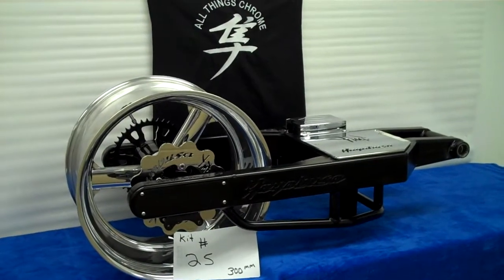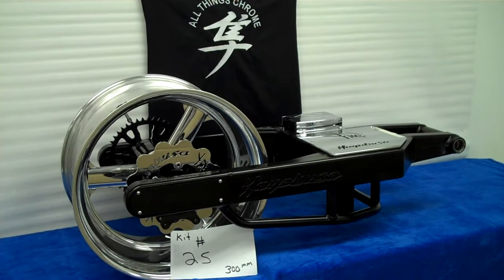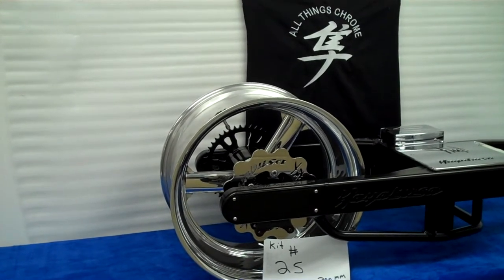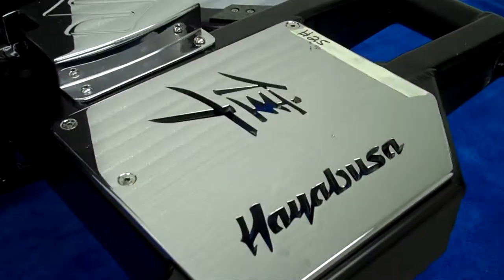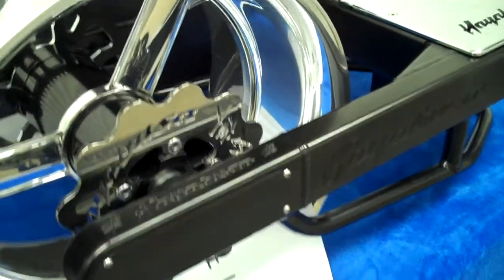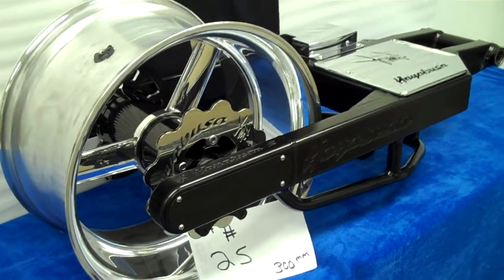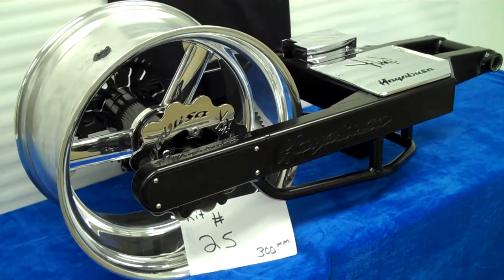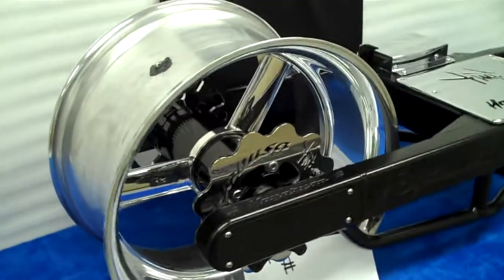HAYABUSA 300 FAT TIRE KIT BY ALL THINGS CHROME #25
KIT# 25 NEW - BLACK POWDERCOATED 300 SWINGARM WITH ROUND TUBE 4" DROP UNDER BRACE YOU CAN ADJUST IT 10" TO 14" INCH OVER STOCK LENGTH
 FEATURES:
HIDDEN AXLE ENCLOSED TIPS
 •ALL BEARINGS INSTALLED READY TO INSTALL
 •THIS ARM HAS THE HAYABUSA LOGOS AND 4 KANJI LOGOS ENGRAVED ON IT FOR A CUSTOM LOOK
 •IT ALSO FEATURES TWO SPECIAL PARTS THAT YOU CAN ONLY GET FROM A.T.C.- WE INSTALLED A CHROME "S" COVER THAT COVERS THE DRIVE SPROCKET AND A ONE OF A KIND "SHOWPLATE" THAT WE COVER THE TOP OF THE SWINGARM WITH. THIS ONE HAS A LARGE LOGO CUT OUT. IT LOOKS AWESOME LIKE IT IS BUT YOU COULD ALSO PUT LIGHTS UNDER IT FOR A COOL CUSTOM LOOK.

300 POLISHED "REPLICA STOCK DESIGN" WHEEL THIS IS A REPLICA OF YOUR STOCK 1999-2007 HAYABUSA NOTE: YOU WILL USE YOUR STOCK FRONT WHEEL. ALSO INCLUDED:
 • CUSTOM HAYABUSA CUT CHROME PETAL ROTOR
 •CHROME ROTOR BOLTS
 • CUSTOM CONTRAST CUT SPROCKET
 •CHROME SPROCKET BOLTS
 •CHROME HAYABUSA BRAKE CALIPER

 SHIPS ASAP
MANY KITS IN STOCK
 BIG STOCK OF OSD OUT SIDE DRIVE SWINGARMS
 KIT# 25
 PLEASE CHECK OUT
FOR ALL YOUR AFTERMARKET NEEDS